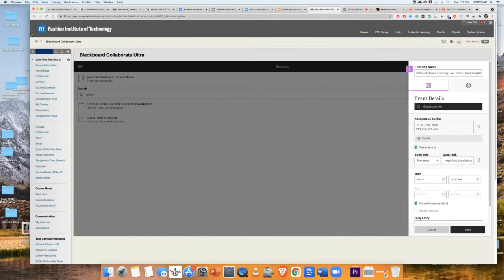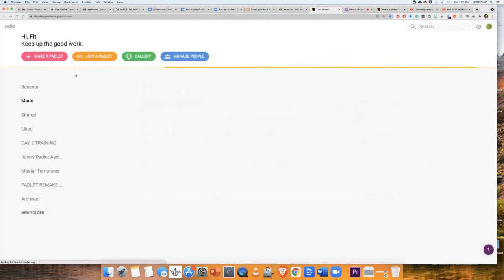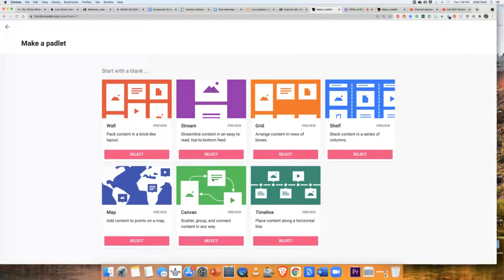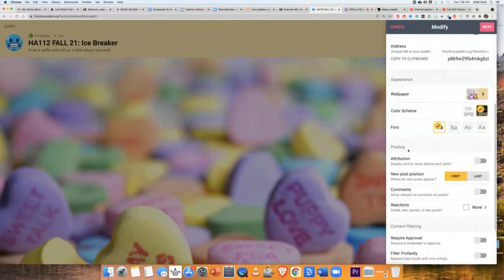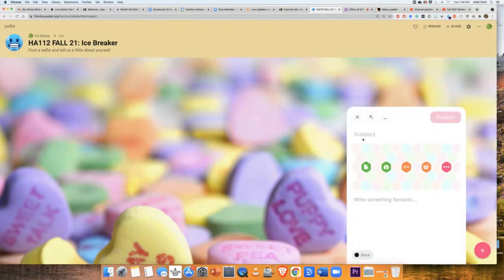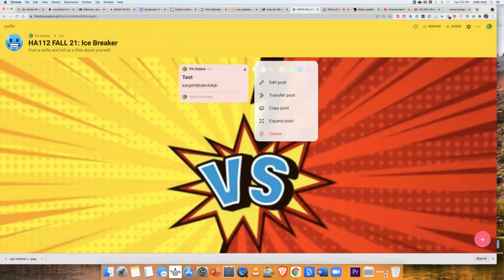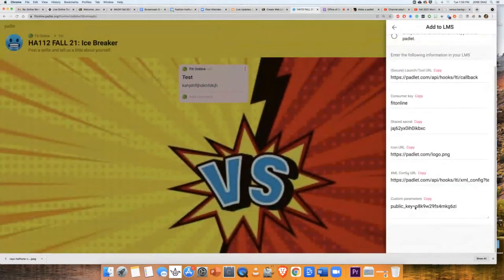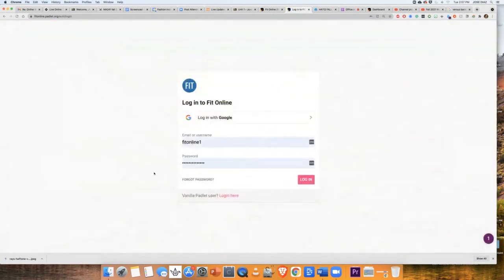Padlet Series: Padlet Basics | Fall 2021 Workshops | Tuesday, September 21st 1PM-2PM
This workshop will cover the basics of using Padlet in your course, from creating the Padlet to embedding it into your Blackboard course. You will get a tour of the user interface. We will discuss the many faces of Padlet (Lecture tool & assignment/activity).